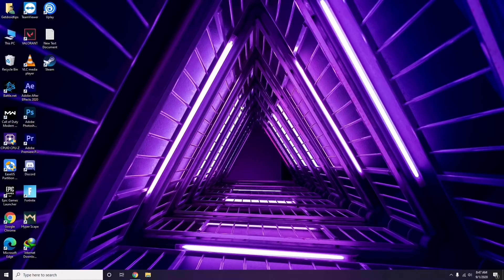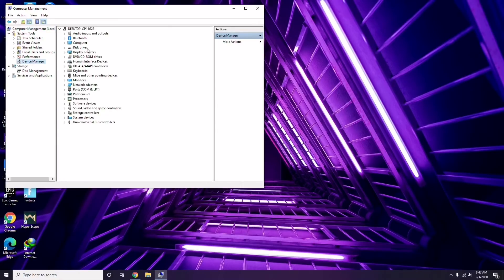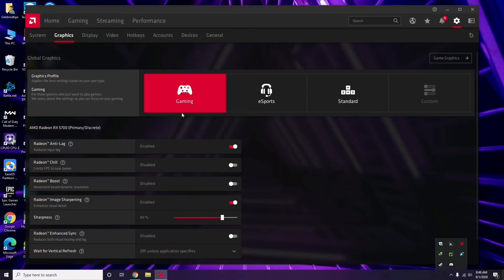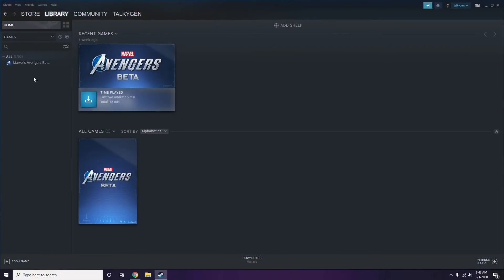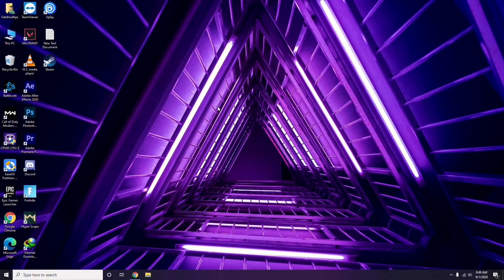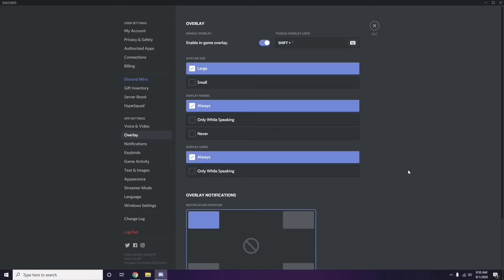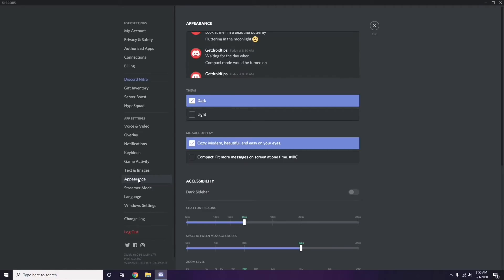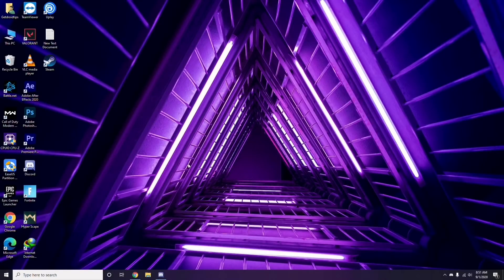How to Fix Lawn Mowing Simulator Crashing at Startup, Won't Launch or Lags with FPS Drop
In this Tutorial, we help you to How to Fix Lawn Mowing Simulator Crashing at Startup, Won't Launch or Lags with FPS Drop

➜ Links to the Best Electric Bikes 2021 we listed in this video:

►US Links◄
5- ANCHEER AT2 BLEU SPARK 27.5 INCH
4- METAKOO Electric Bike Cybertrack 100
3- VanMoof S3
2- Rad Power Bikes RadWagon 4
1- Charge Bikes City

►UK Links◄
5- ANCHEER AT2 BLEU SPARK 27.5 INCH
4- METAKOO Electric Bike Cybertrack 100
3- VanMoof S3
2- Rad Power Bikes RadWagon 4
1- Charge Bikes City

►CA Links◄
5- ANCHEER AT2 BLEU SPARK 27.5 INCH
4- METAKOO Electric Bike Cybertrack 100
3- VanMoof S3
2- Rad Power Bikes RadWagon 4
1- Charge Bikes City

►GERMNAY Links◄
5- ANCHEER AT2 BLEU SPARK 27.5 INCH
4- METAKOO Electric Bike Cybertrack 100
3- VanMoof S3
2- Rad Power Bikes RadWagon 4
1- Charge Bikes City

5- ANCHEER AT2 BLEU SPARK 27.5 INCH
4- METAKOO Electric Bike Cybertrack 100
3- VanMoof S3
2- Rad Power Bikes RadWagon 4
1- Charge Bikes City

1- Google Pixel 4a (Just Black, 6GB RAM, 128GB Storage)

2- Google Pixel 5 5G 128GB - Just Black

3-Google Pixel 5 Sorta Sage, 8GB RAM, 128GB Storage